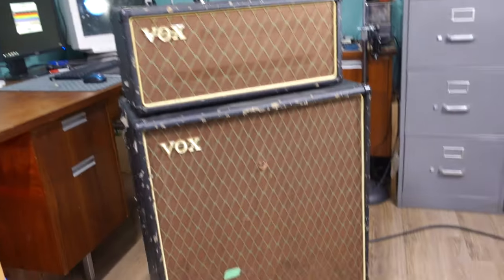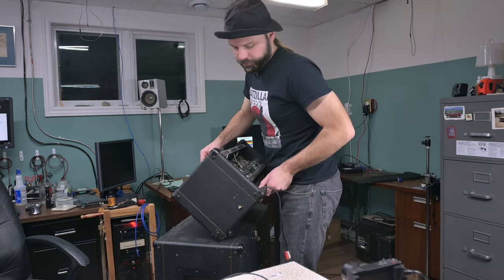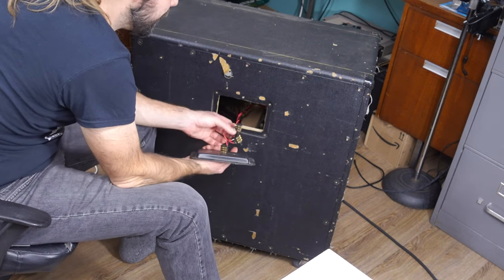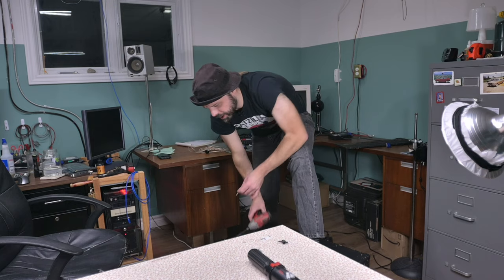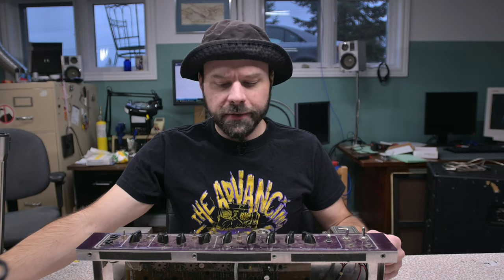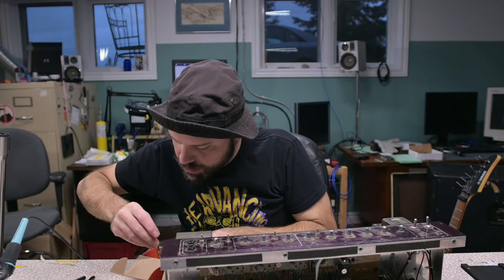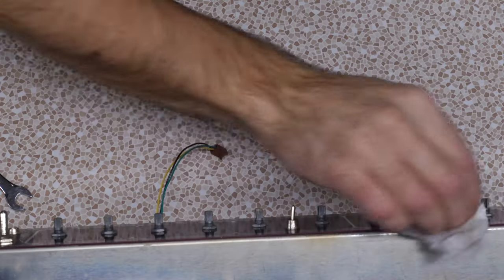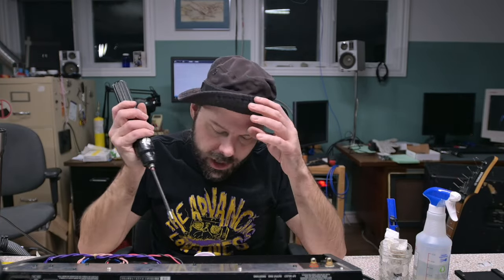Vox AC30 4x12 Rebuild P1: Take down and Inspection.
I got a VOX AC30CCH 4x12 stack in the shop and it was falling apart.
I take it apart and inspect it to figure out what it needs.